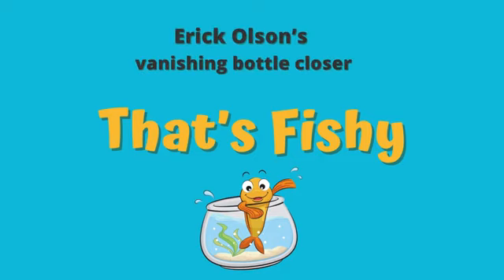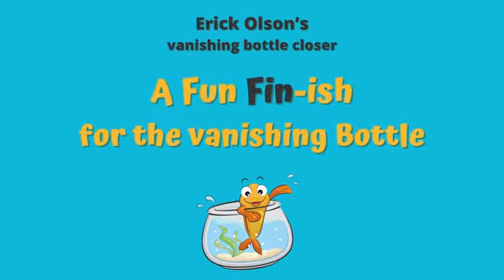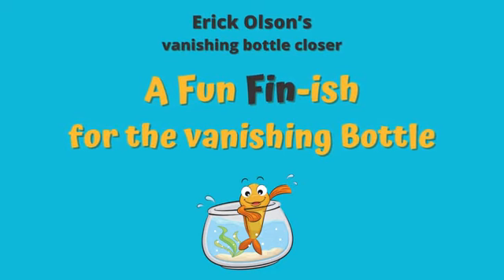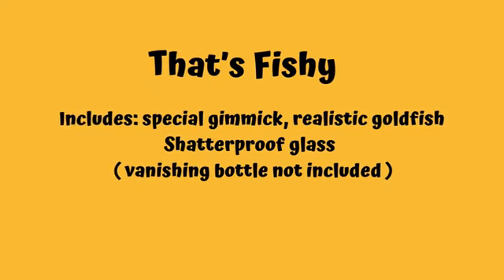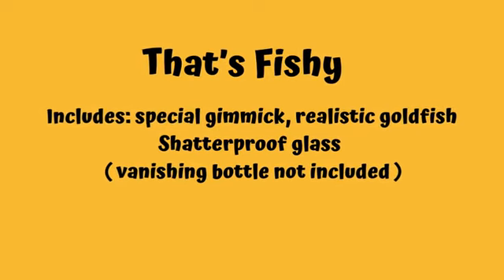That's Fishy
にてお買い求めいただけます